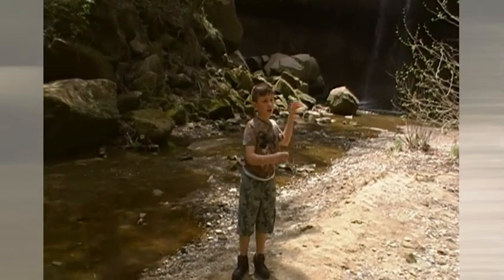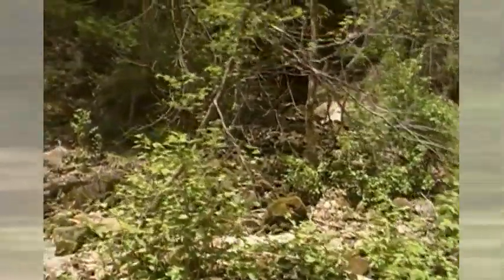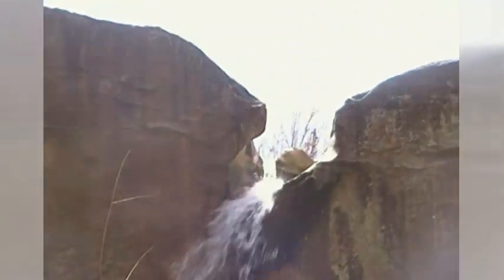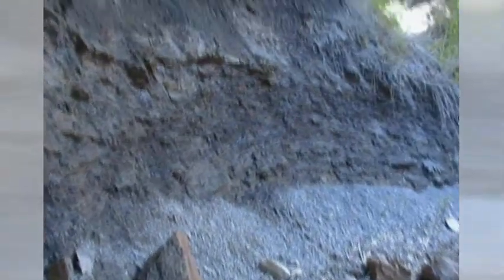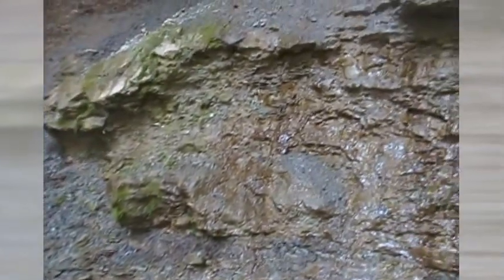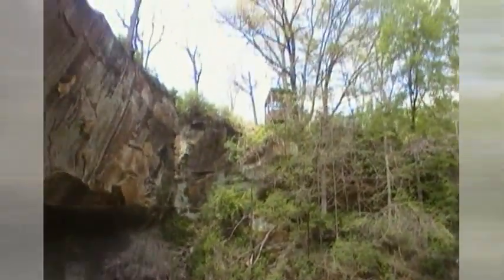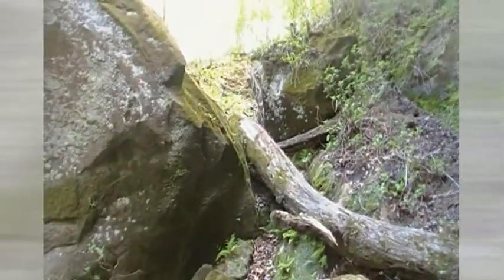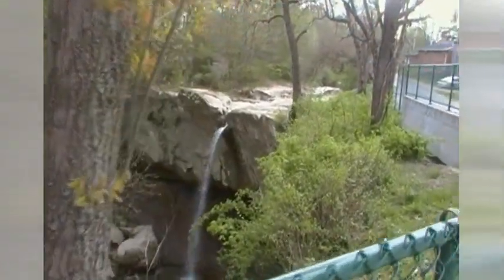williamsport falls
We went to Indiana's tallest waterfall! Pretty cool, right in the middle of Williamsport. You should come check it out. The falls are 90' tall.